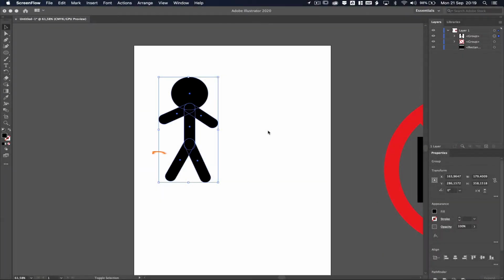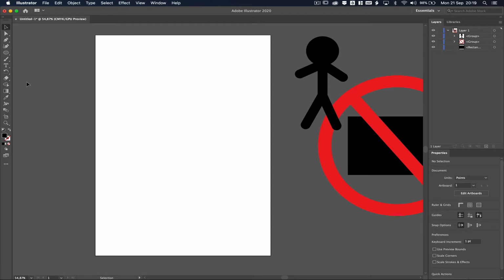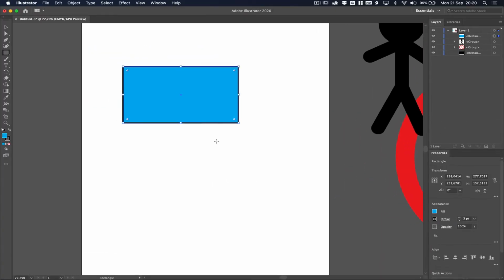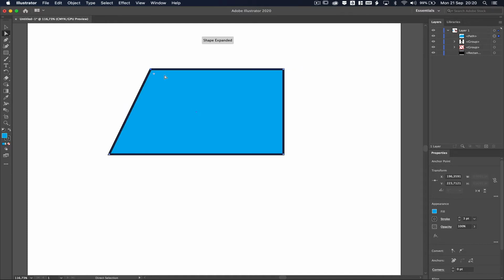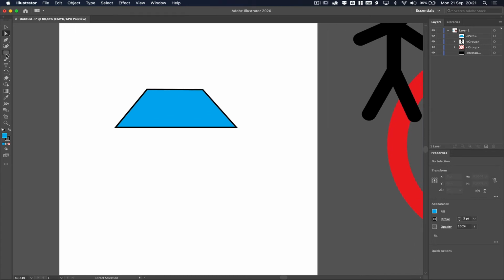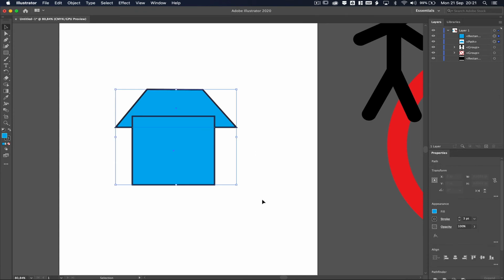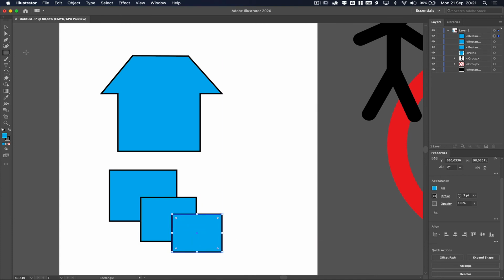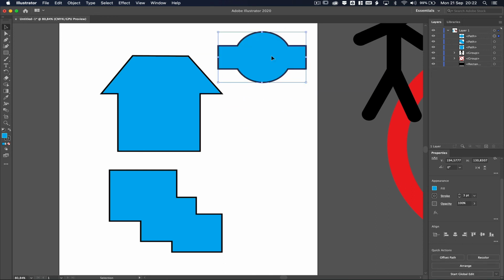Adobe Illustrator Complex Shapes